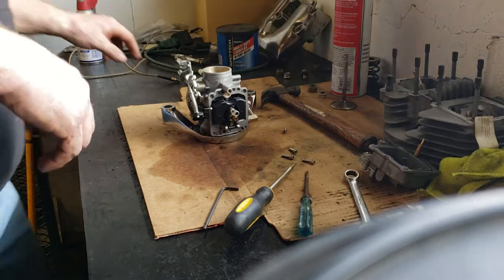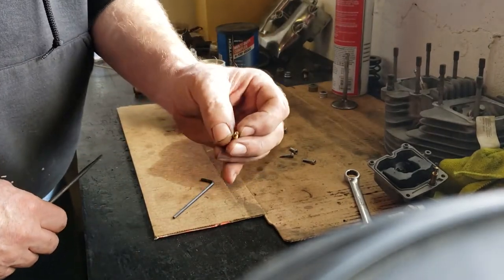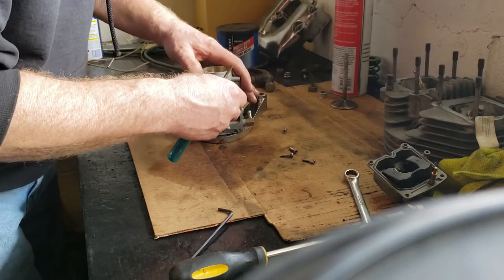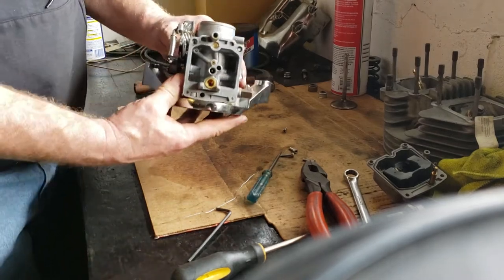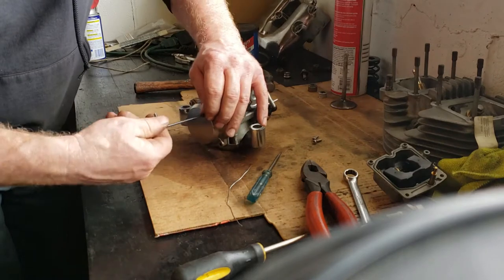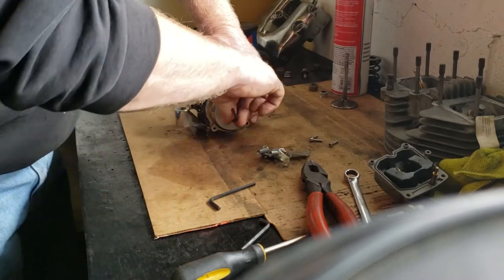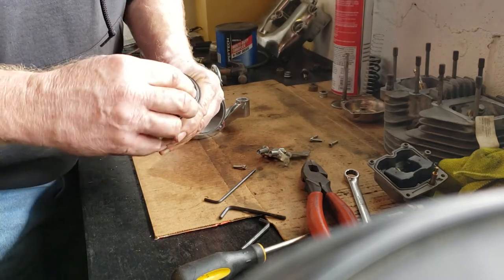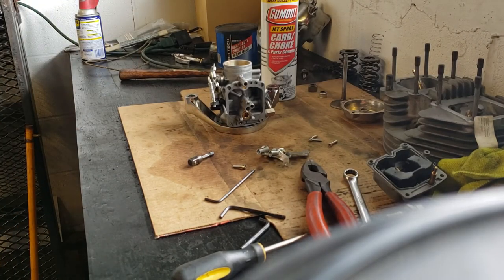CV carburetor cleaning by THE DRAGON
2006 Hard Core Chopper